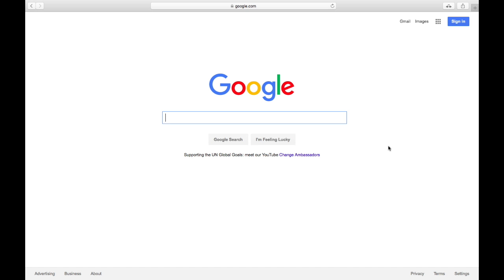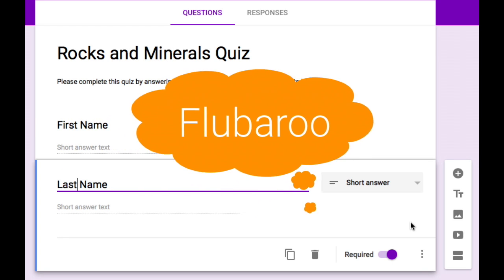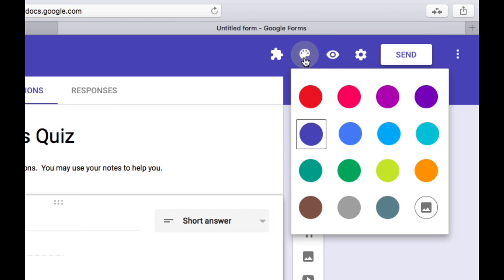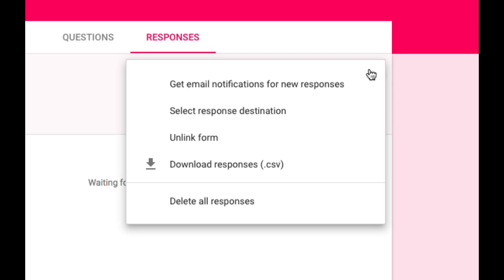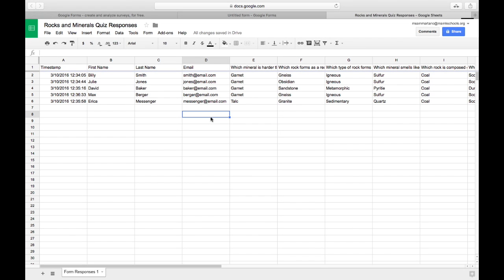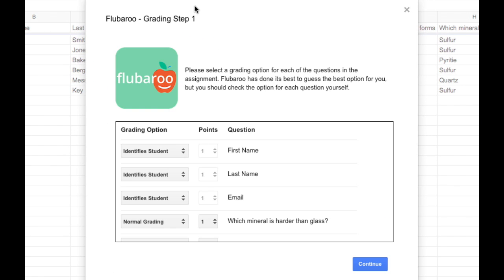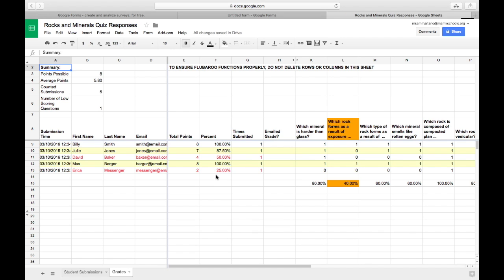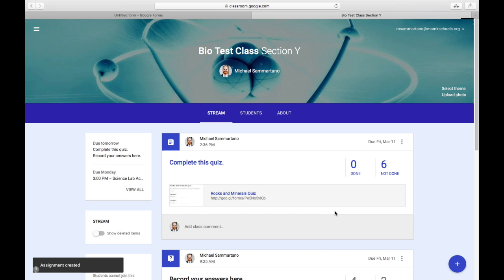Quizzes with Google Forms and Flubaroo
Quizzes with Google Forms and Flubaroo Additional science videos and resources